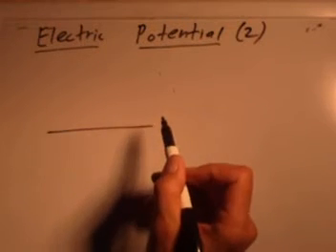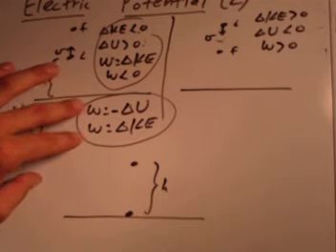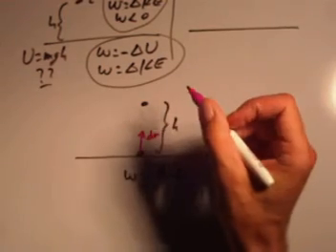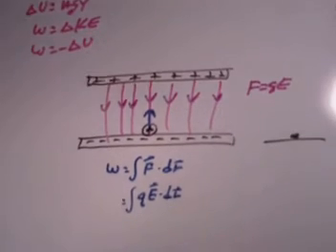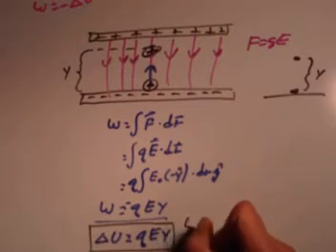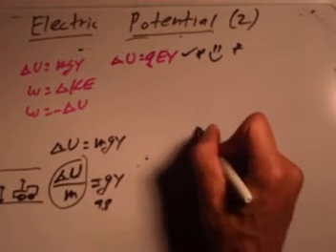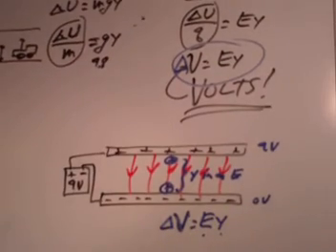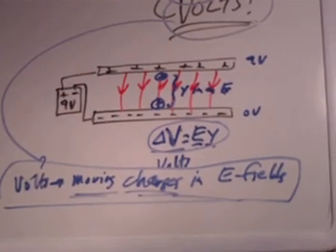elec potential intro 02